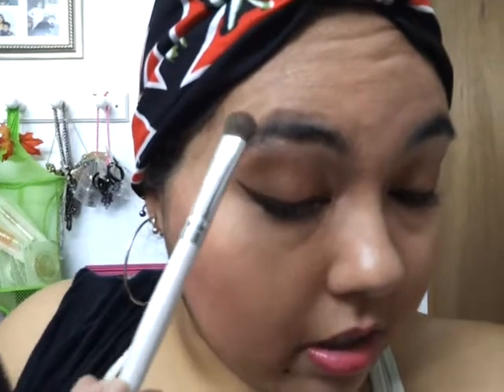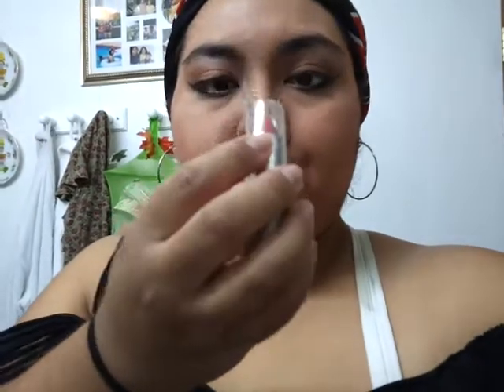MsQTStyle 99 PROBLEMS BUT A JOB AINT ONE HIT ME! (w/impersonation)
HEY GUYS THIS WAS FOR AN AWESOME CONTEST FROM NONE OTHER THAN Ms QT STYLE. HOLLAH AT  HER PAGE TO SEE DETAILS. WISH ME LUCK. LOVE YOU.

ROSIE THE RIVETER GUYS. TEX-MEX VERSION.